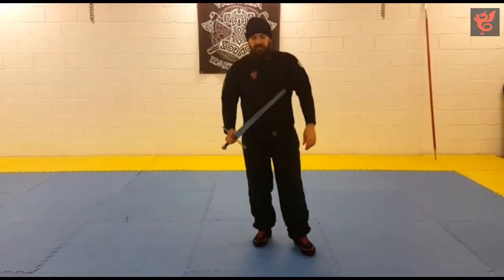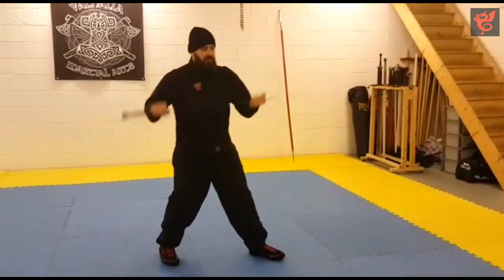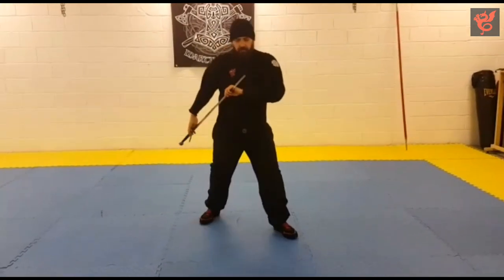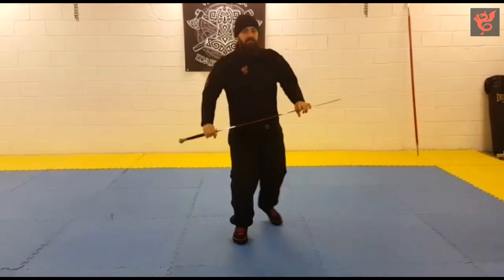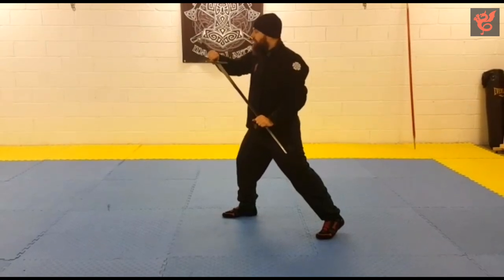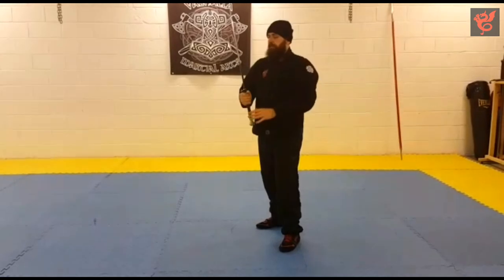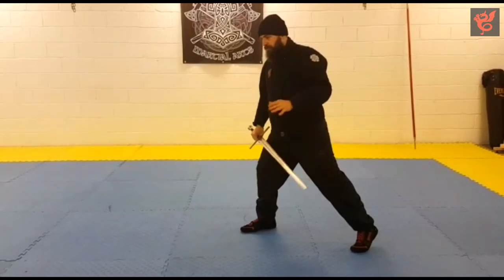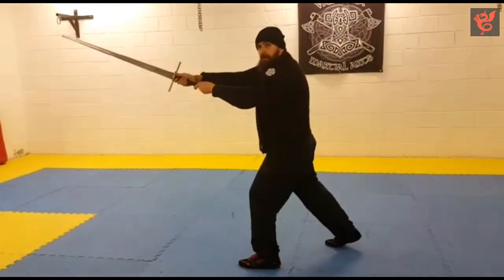Fiore Sword In Armour | Posta Basics in 3 Minutes | Exiles Vlogs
In this video Senior Instructor Luke Ireland demonstrates the Sword In Armour Posta from Fiore.